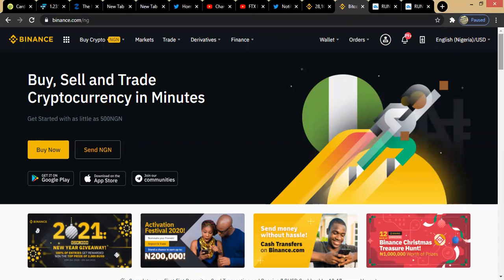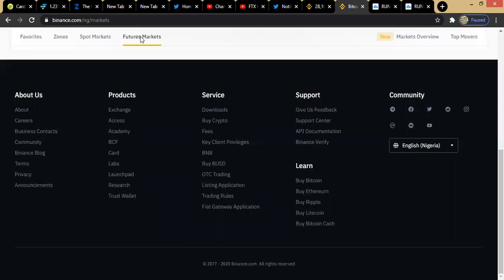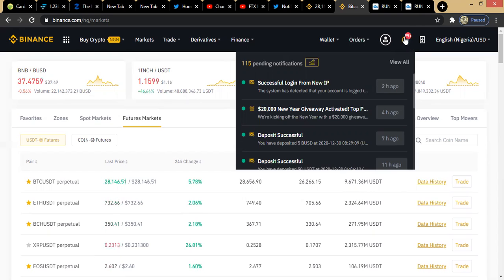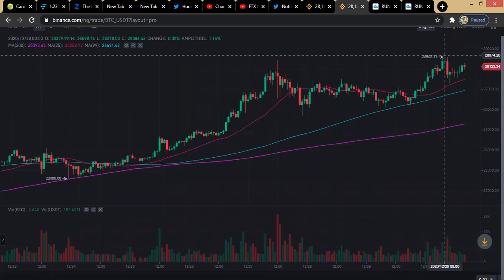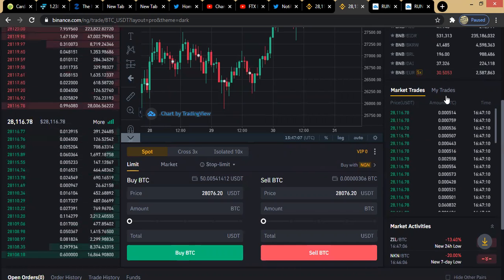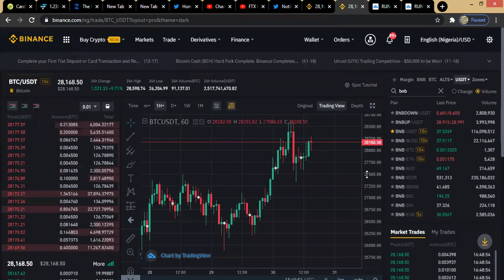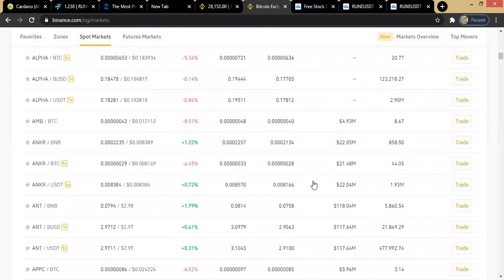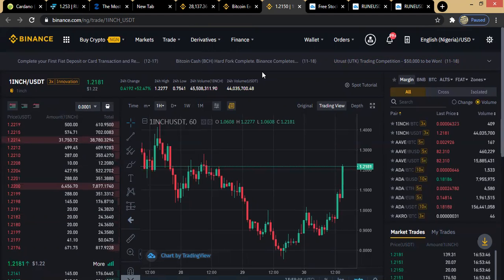Binance Interface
This is a brief walkthrough on the Binance Exchange for Nigerians.
_________________________________________________________________________ I trade cryptocurrencies using my favourite exchange, FTX. You can sign up to join my team __________________________________________________________________________ You can join my FREE Telegram signal channel for crypto trading